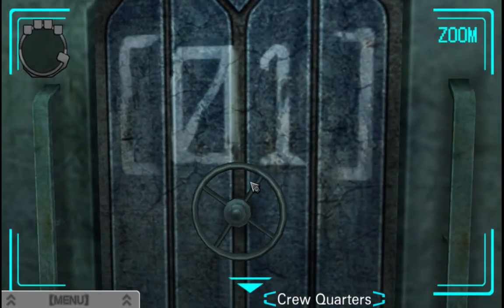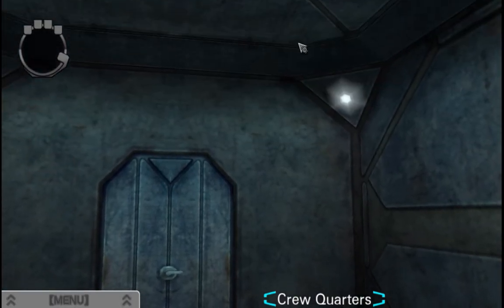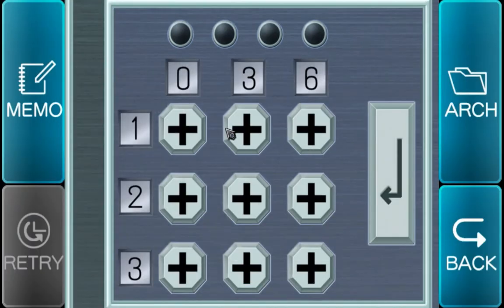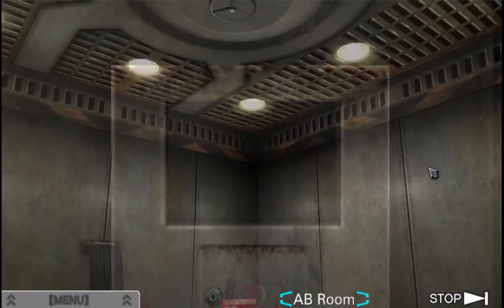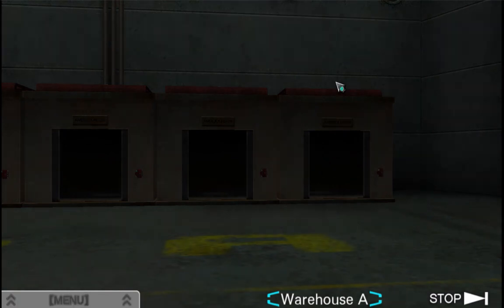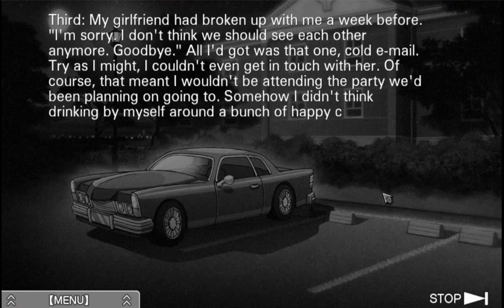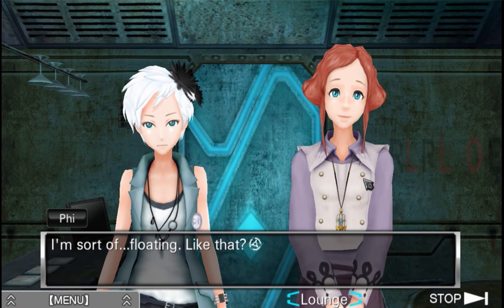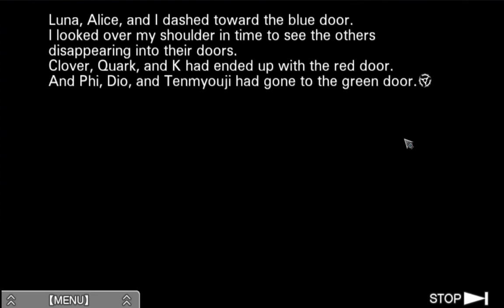Zero Escape|Vitue's Last Reward [2]Cyan-Ally-Ally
Side note:fuck bandicam.Constant desync on alt tab. Spending like 30+ min fixing WHAT WASN"T SUPPOSED TO HAPPEN IN THE FIRST PLACE.